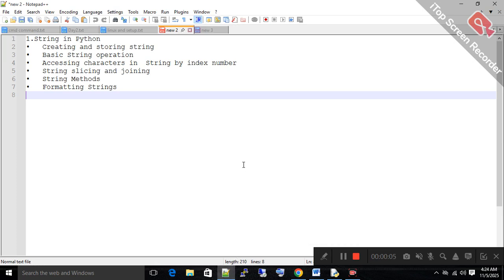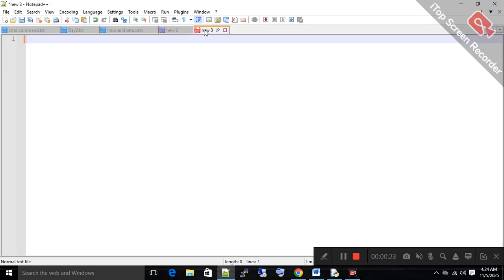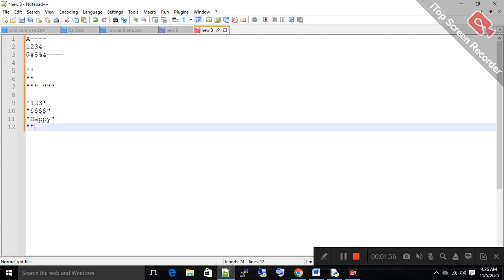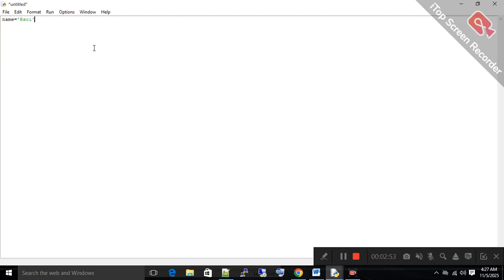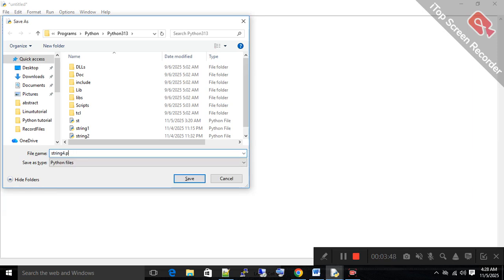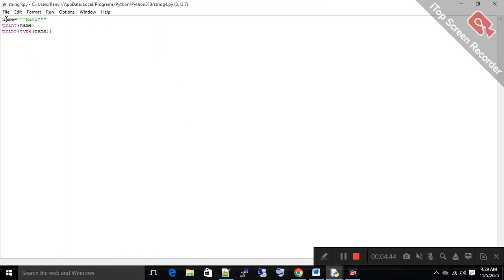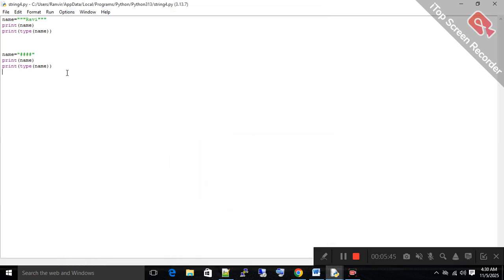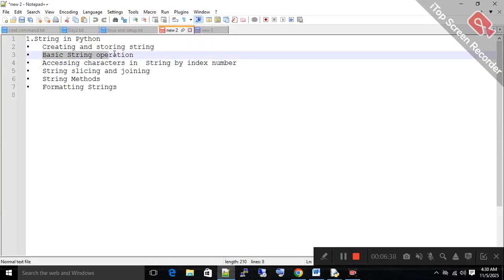How to create and store string in a Python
Welcome to this Python tutorial! 👩‍💻👨‍💻
In this video, you’ll learn how to create and store strings in Python, one of the most important concepts for beginners in programming.

We’ll cover:
✅ Different ways to create a string (single, double, triple quotes)
✅ How Python stores strings in memory
✅ String immutability explained
✅ Practical examples with print statements

By the end of this video, you’ll understand how to define, store, and manipulate string data easily in your Python programs.

Topics Covered
String definition and examples
Creating single-line and multi-line strings
Storing strings in variables
Printing and accessing string values

Perfect For
Python beginners
Students preparing for exams
Anyone learning basic programming concepts

💡 Don’t Forget!
📚 Follow the playlist: Python Programming for Beginners